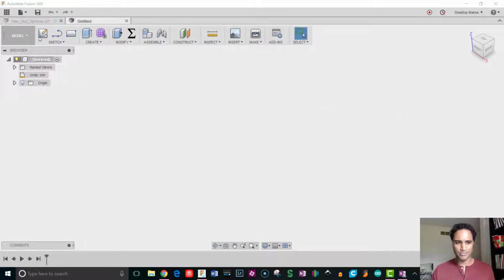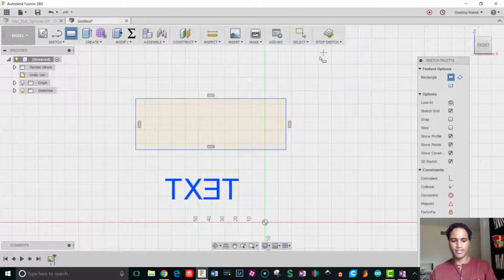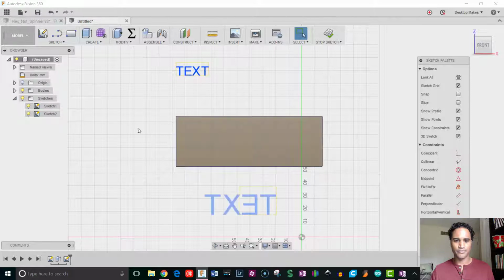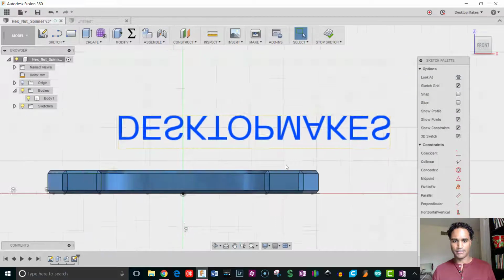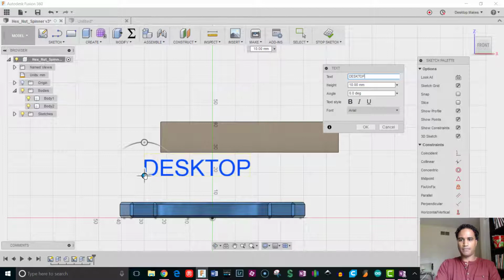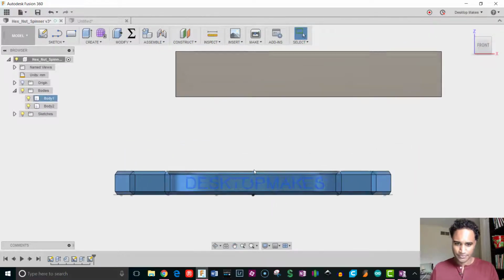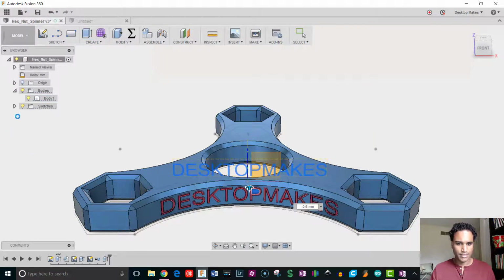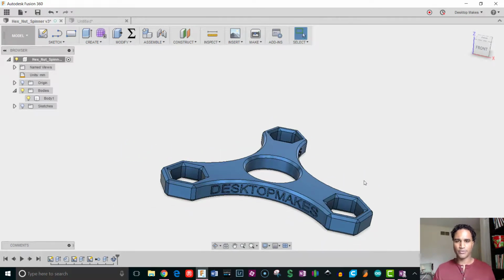Fix Reversed Text in Fusion 360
Video for a workaround on fixing reversed or backwards text with fusion 360.  Towards the end I also show how to extrude text to a curved surface.